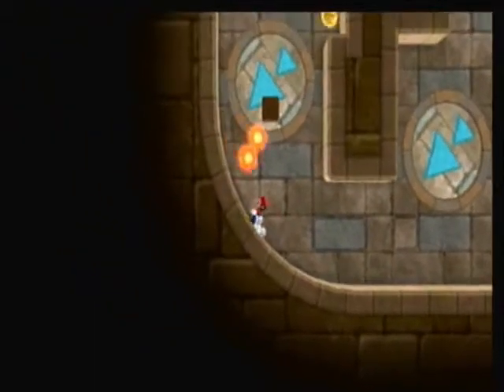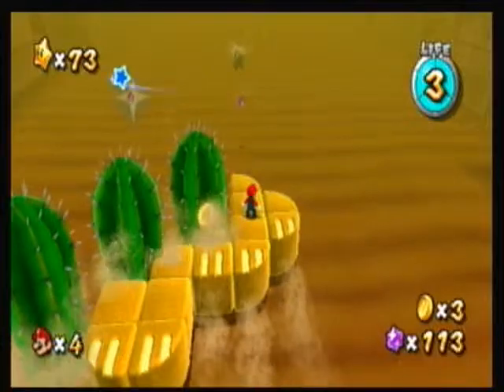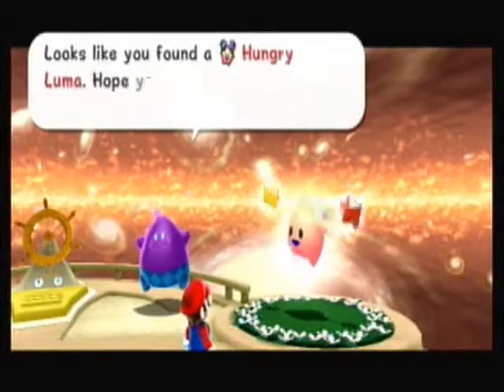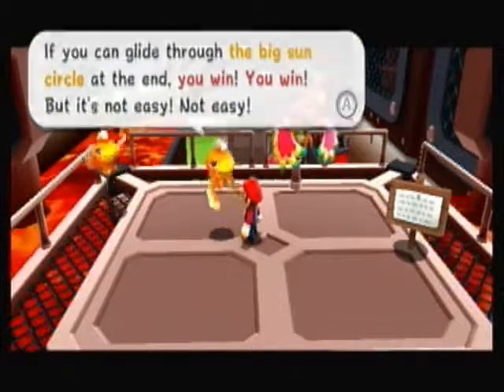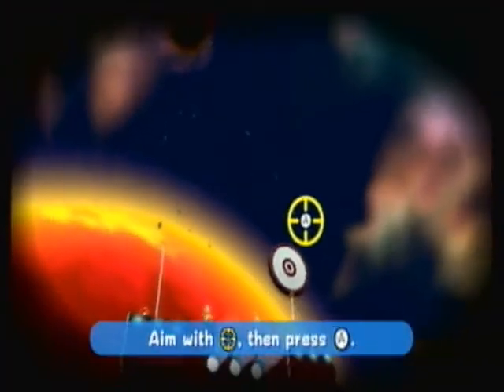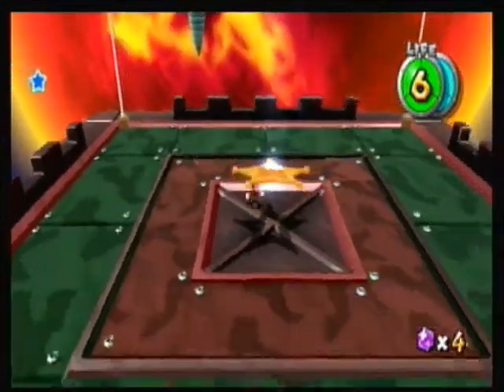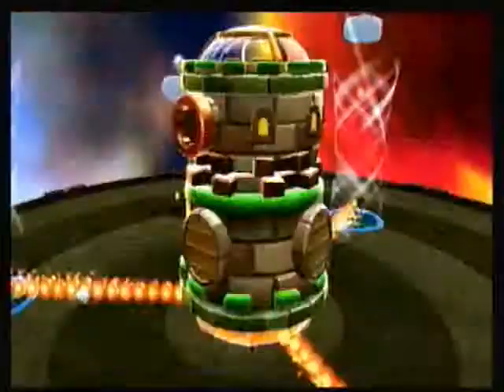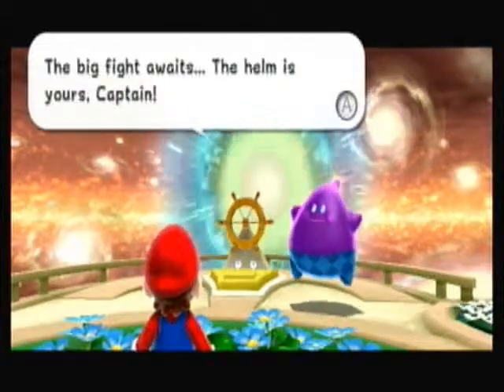Super Mario Galaxy 2 - Episode 25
I thought of something funnier than 24... 25! We finish off World 5 by flying on birds, fighting Bowser Jr again and eating pudding!

. Slipsand Galaxy - Sailing the Sandy Seas
. Fleet Glide Galaxy - Fluzzard's Wild Battlefield Glide
. Bowser Jr.'s Boom Bunker - Bowser Jr.'s Boomsday Machine